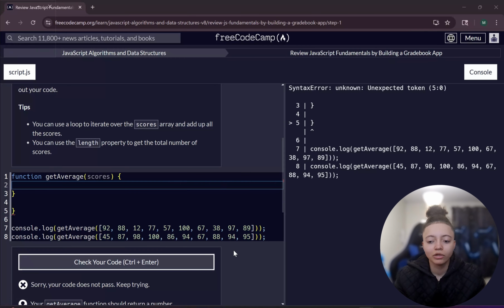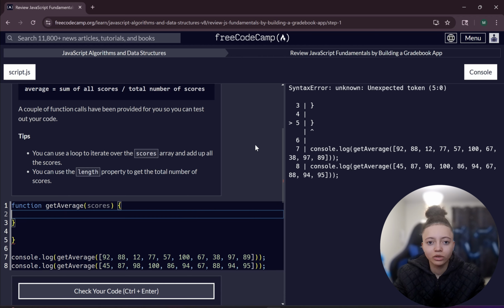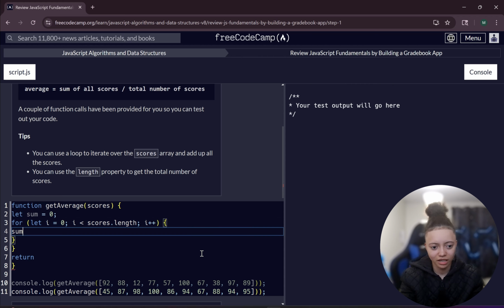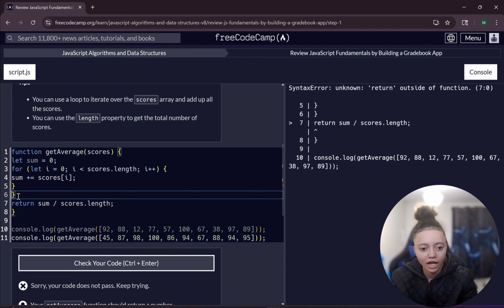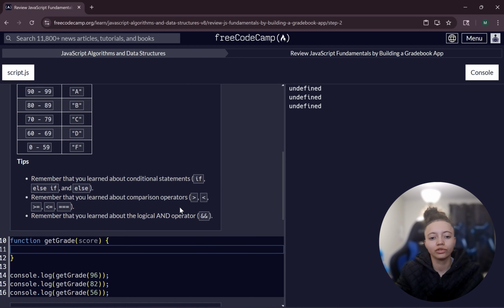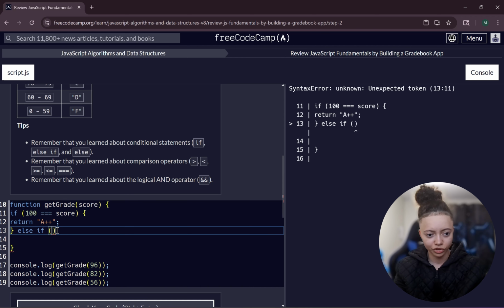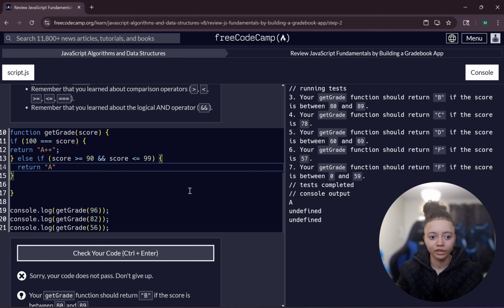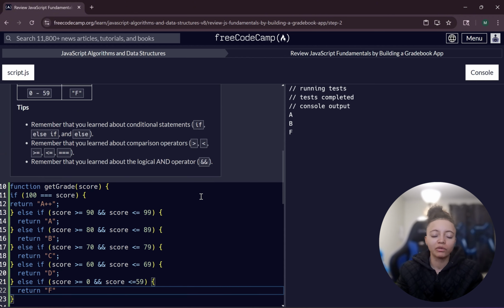Challenging Myself With Raw JavaScript | Self Taught Web Dev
I’m putting my JavaScript skills to the test with no help—just what I’ve learned so far as a self-taught web developer. Watch me try to write functions from scratch and explain what they do. No copying, no searching—just pure practice.

If you’re learning to code or on your own self-taught journey, you’re not alone. Drop a comment if you’re grinding too!